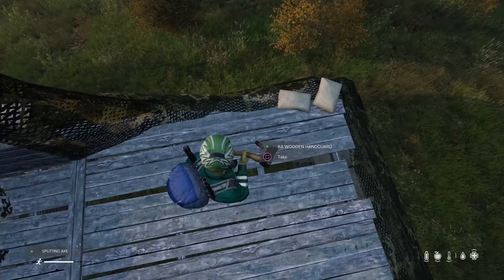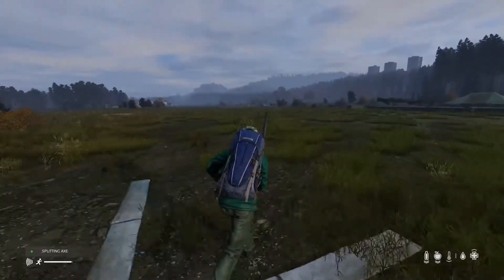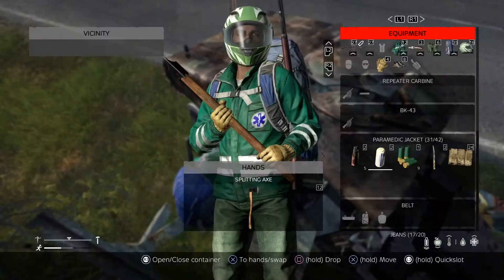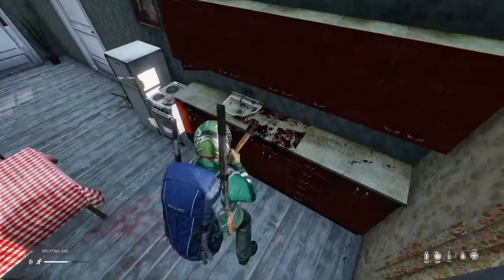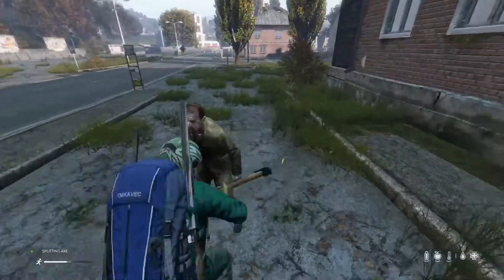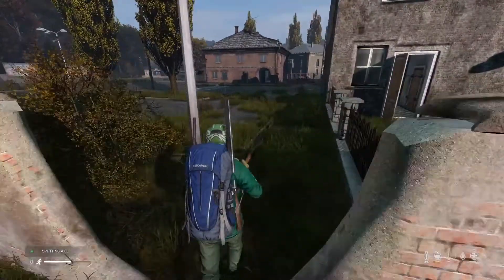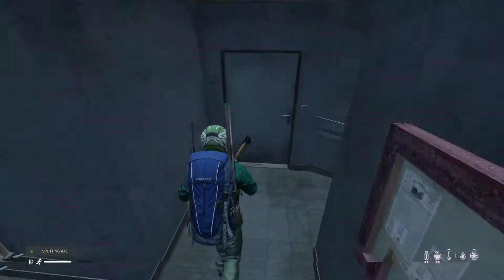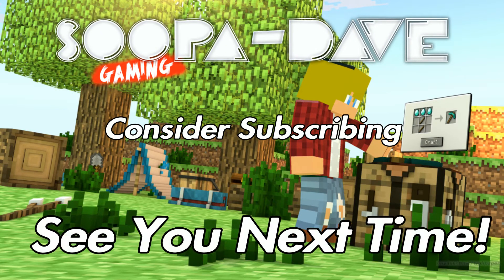Ep.15 Cherno DayZ Official Server Lets Play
In this episode 15 of our Season 2 DayZ Official DayZ Server Let's Play, we continue our journey in Dayz. Hope if you are new player to DayZ you will learn a thing or two and if you are an experienced player hopefully you enjoy yourself.

DayZ cherno Official Server Let's Play